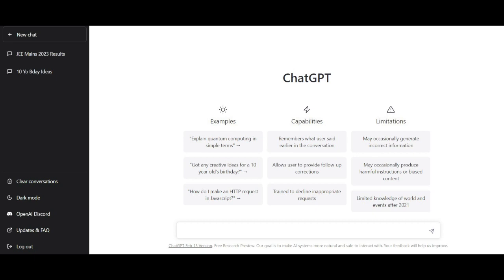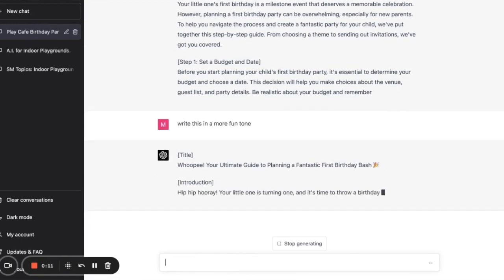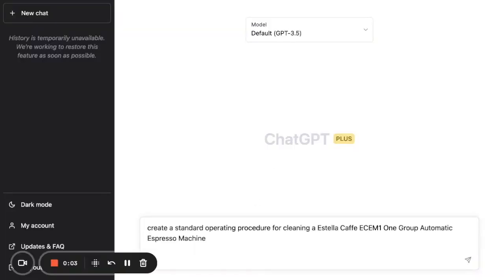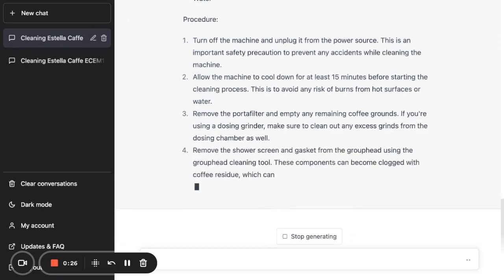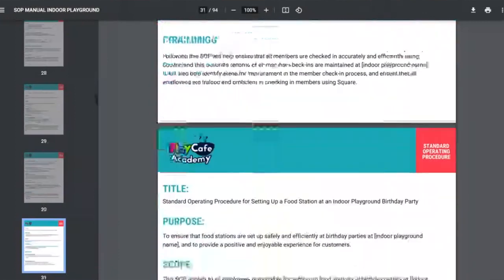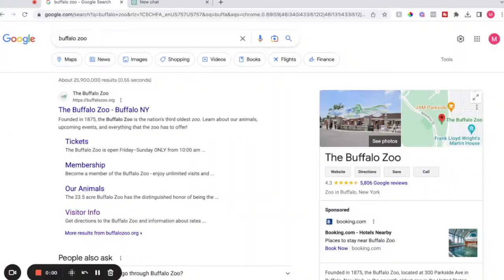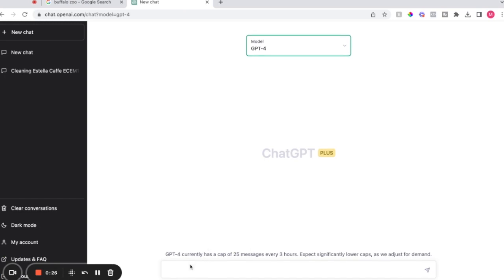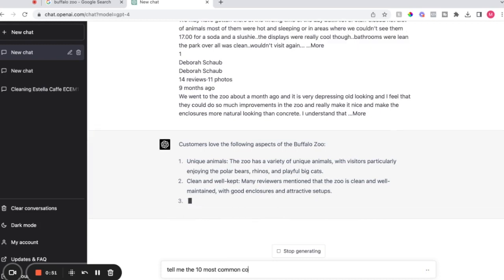Leveraging A.I. and ChatGPT To Plan, Grow, and Systematize Your Play Cafe Business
Leverage a.i. and chatgpt to plan, grow, and optimize your indoor playground or play cafe business starting today!

If you've heard the buzz about Artificial Intelligence (A.I.) and are curious about how it can be leveraged in the family entertainment industry to save time AND money, this video is for you.

I will share which applications you can use for your indoor playground including how you can save on legal costs, how you can create standard operating procedures and training manuals in seconds, how you can easily plan and promote classes, events and services-- and SO much more.

Even if you are already an A.I. user, I guarantee you will get inspired by this video to try even MORE use-cases!

 …….FREE RESOURCES …….
FOLLOW ON FACEBOOK FOR LIVE Q&A

 …….PREMIUM RESOURCES …….

 …….SOCIAL/ BEHIND THE SCENES …….

 …….POPULAR CONTENT …….